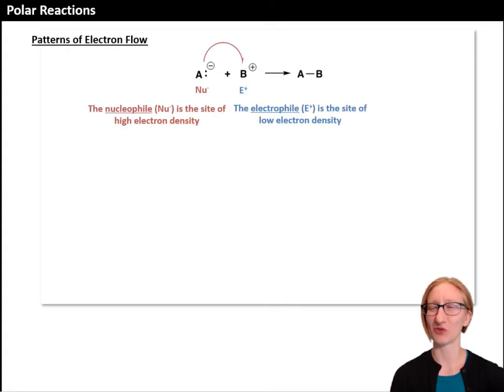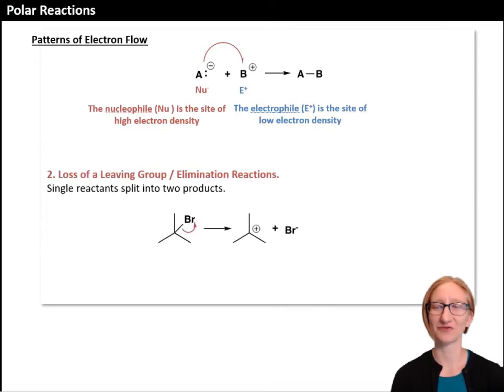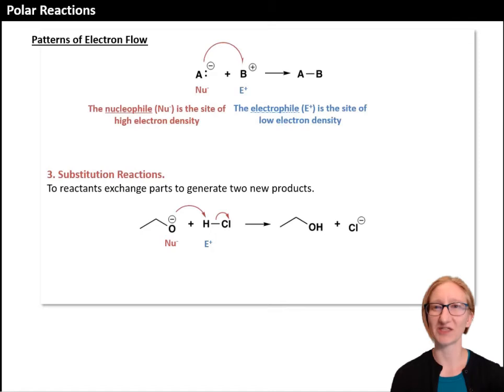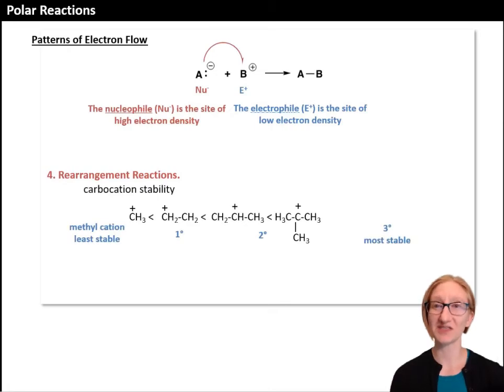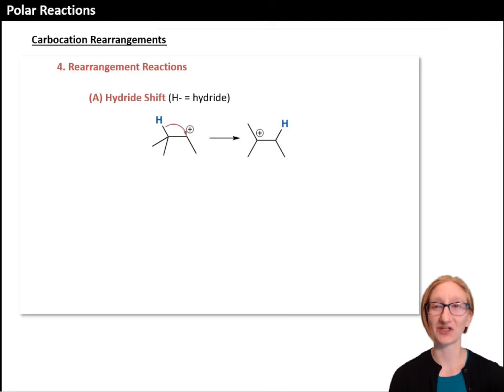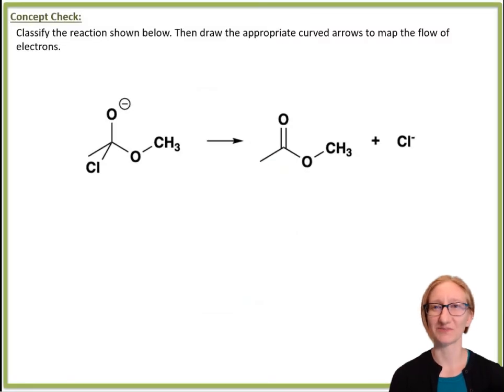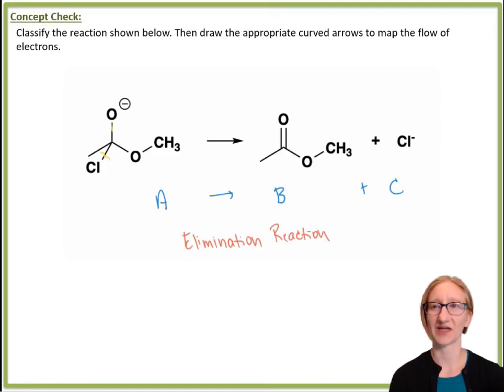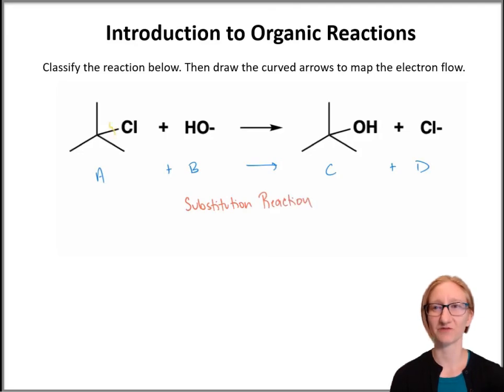Chapter 6. Video 2. Polar Reactions